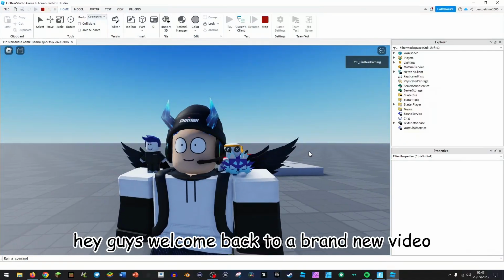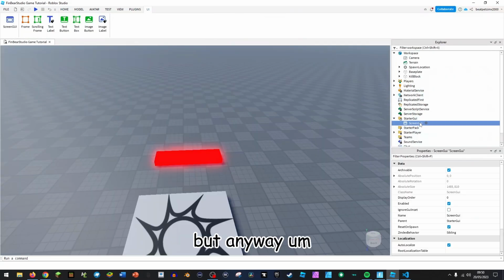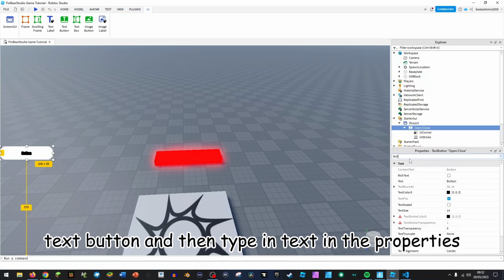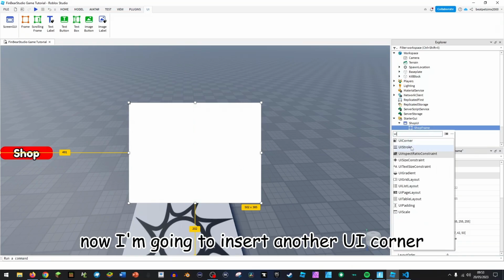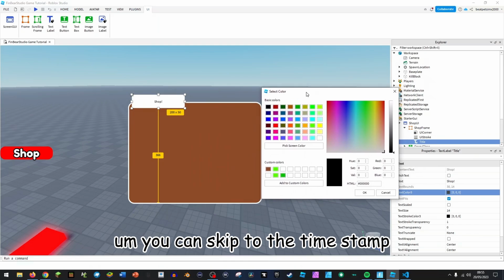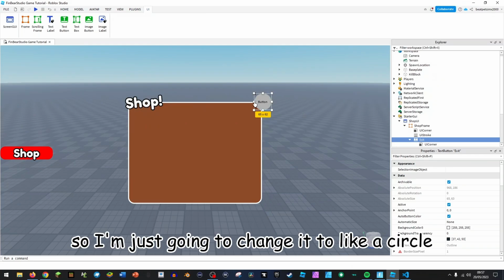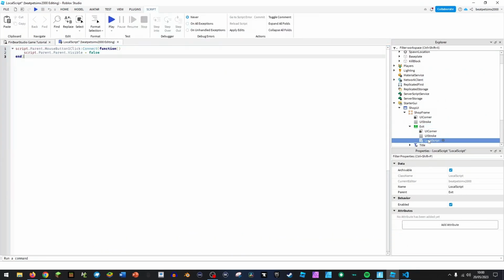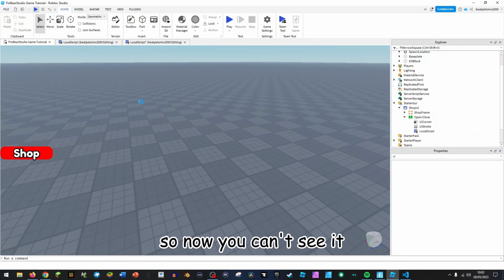How To Make A SHOP GUI In Roblox Studio!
Button Open Script:
local frame = script.Parent.Parent.--PutYourFrameNameHere
local open = false

script.Parent.MouseButton1Click:Connect(function()
 if frame.Visible == false then
  frame.Visible = true
 end
end)
Button Close Script:
script.Parent.MouseButton1Click:Connect(function()
 script.Parent.Parent.Visible = false
end)